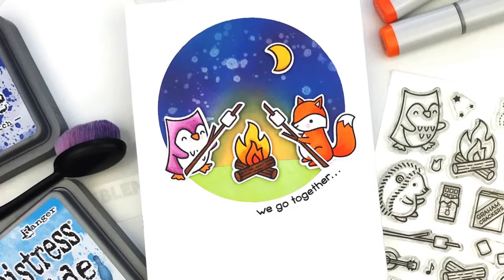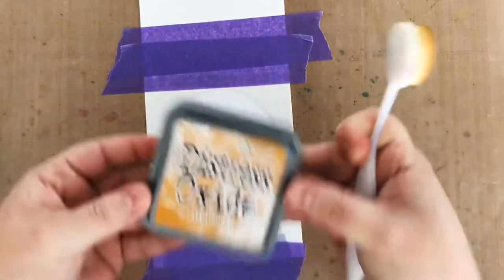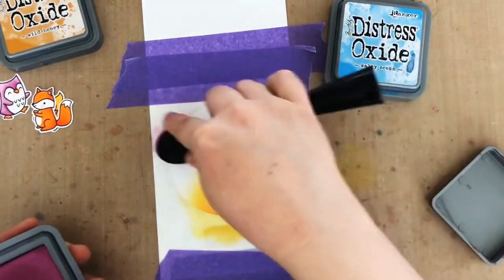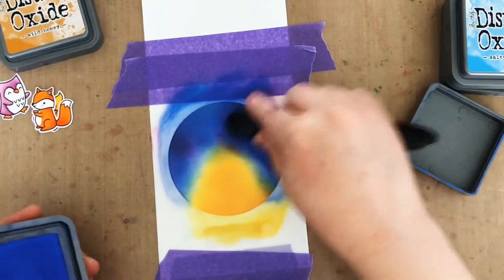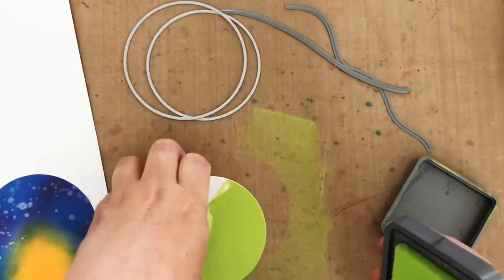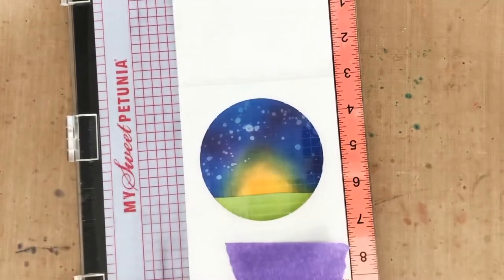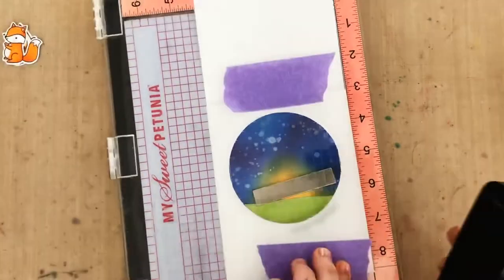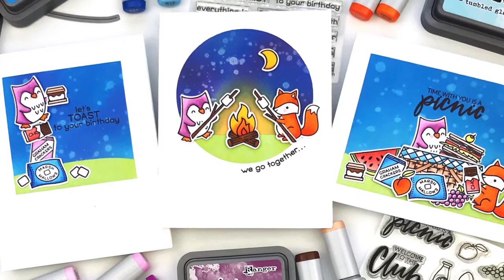How To Create Easy Card Scenes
I find card scenes are much easier to create with smaller spaces made with stencils!

Here are a few of my favorite shape stencils to use...

Life's A Picnic By Brandi Kincaid, Essentials By Ellen Clear Stamps
Life's A Picnic By Brandi Kincaid, Essentials By Ellen Designer Dies